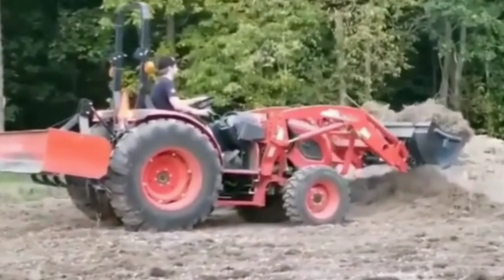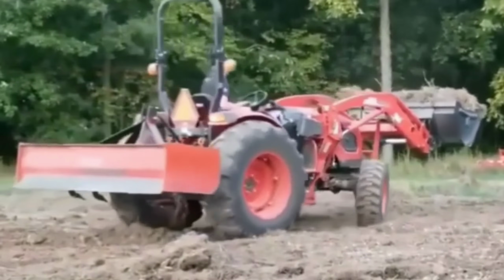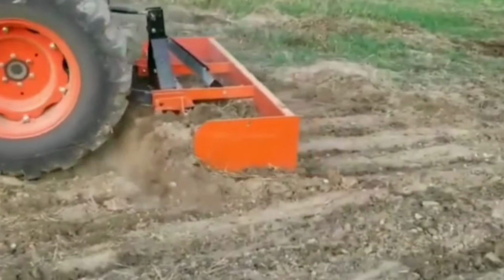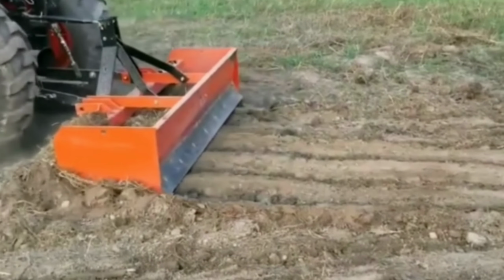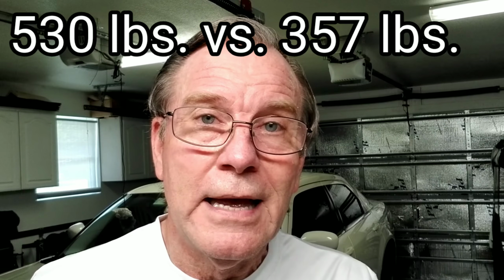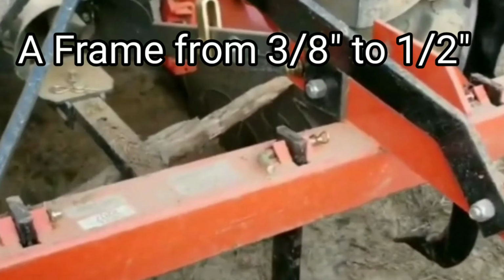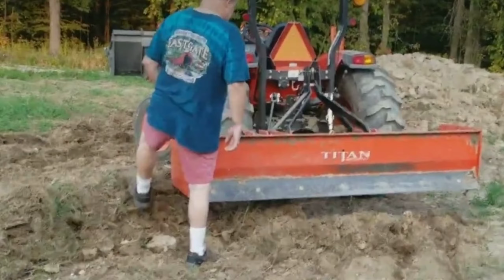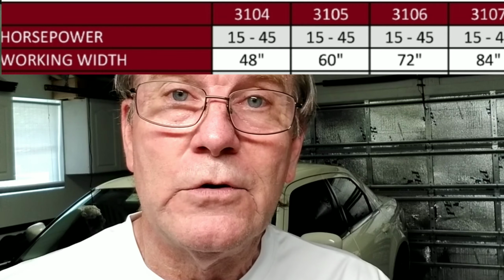How to buy a Box Blade for your tractor.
How to pick a box blade. It isn't rocket science but there are a few things to keep in mind. As we go through our economic challenge remember the most important thing..Buy American!

Video clip of tractor moving gravel is courtesy of Tractor Mike Wiles. Here is his box blade video you should check out.

YouTube music library:
"Green, Green  Garden by Chris Haugen